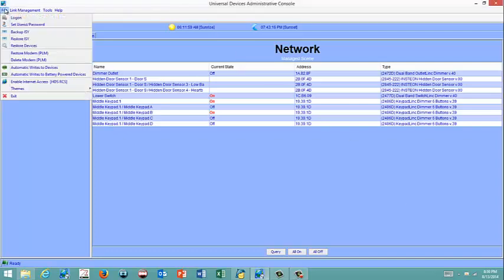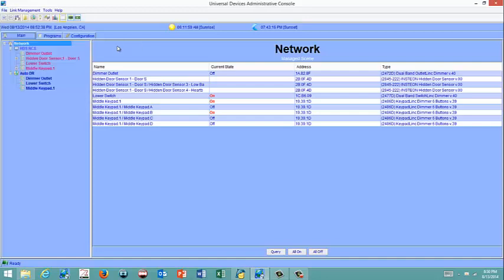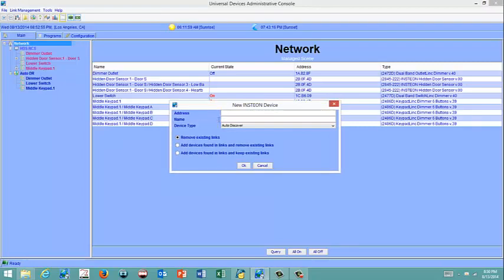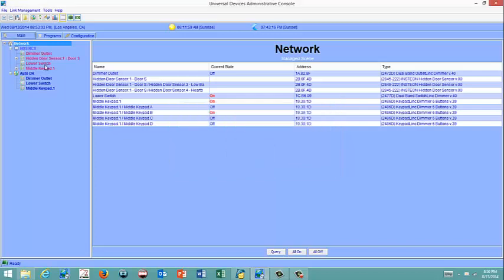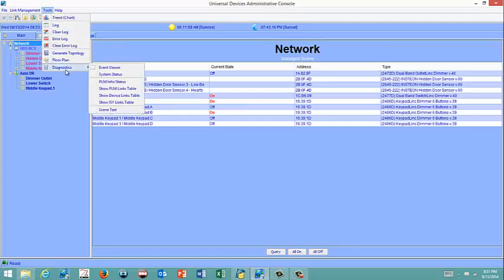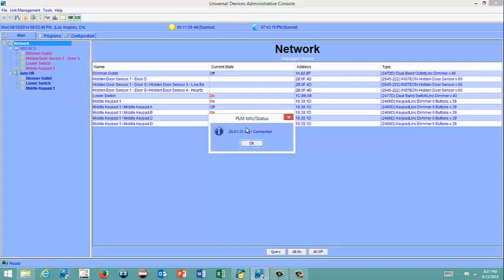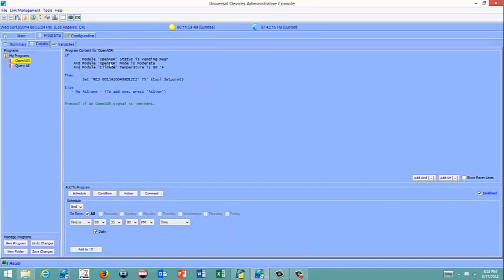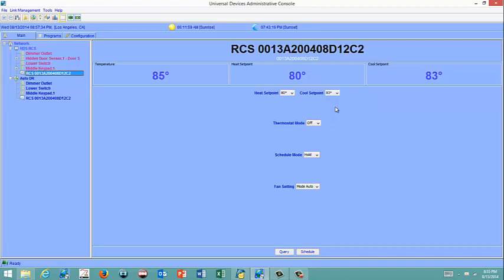OpenADR 1 0